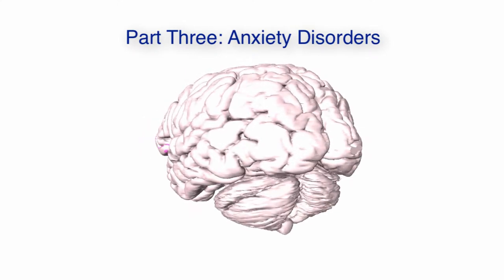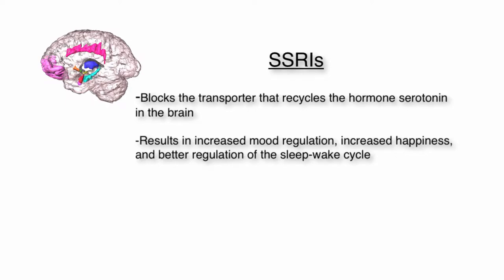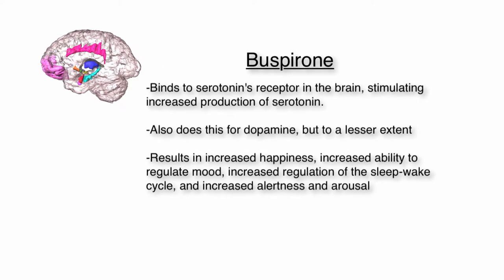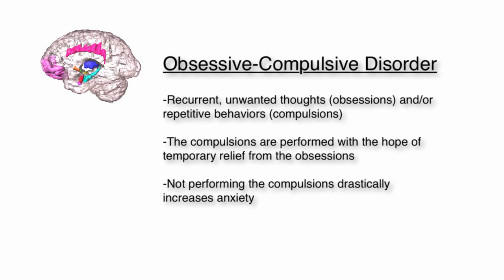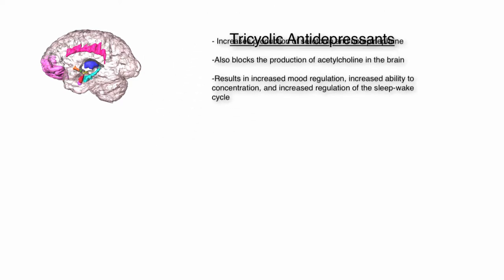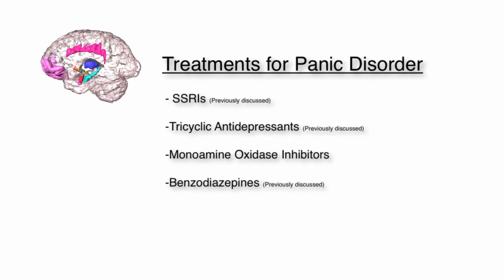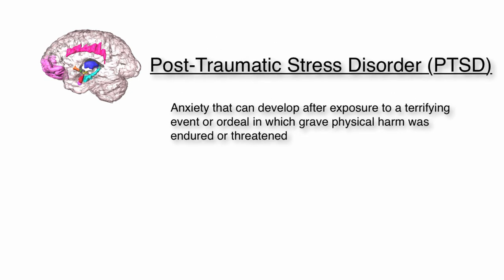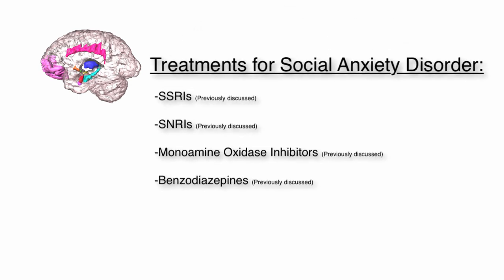A 3D Visual Guide to Depression and Anxiety: Part 3 - Anxiety Disorders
This is a 3 part series that explores how the brain is affected in depression and anxiety. This video explores different forms of anxiety and their effects on the brain. We also present a guide for commonly used treatments of anxiety.
This presentation was composed by Marissa Stalets, OMS-II and Emily Rodgers, OMS-II.
Our team created 3D brain renderings from cryosection data provided by the Montreal Neurological Institute Big Brain data set